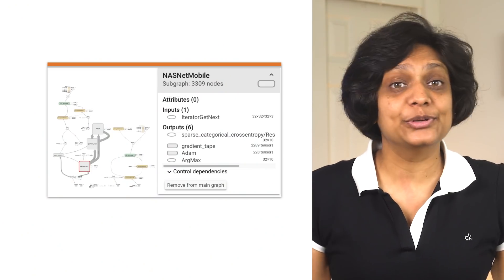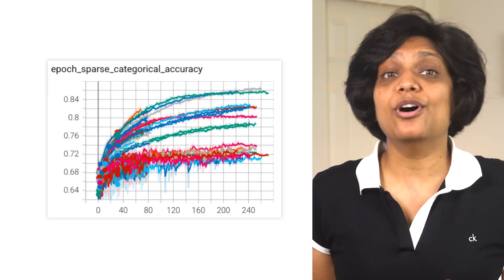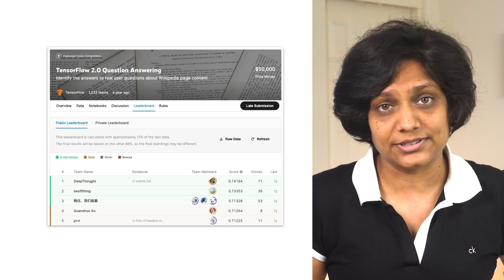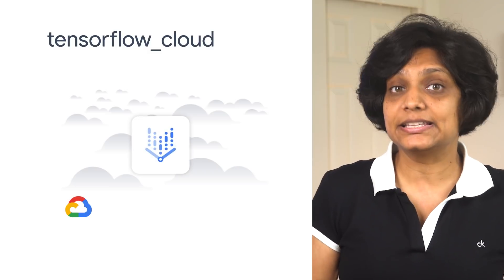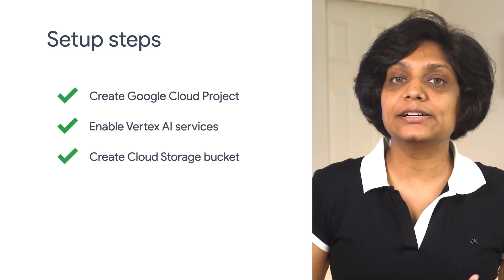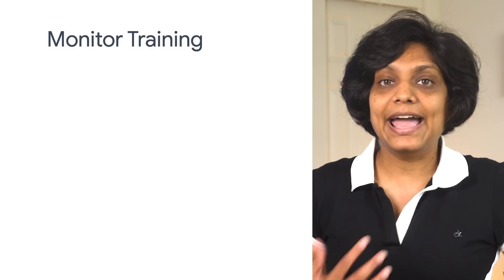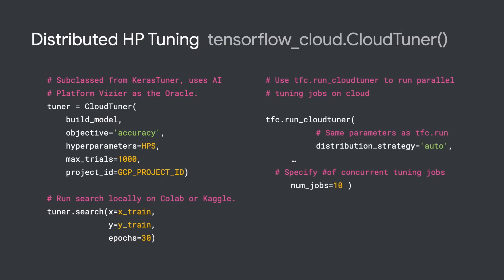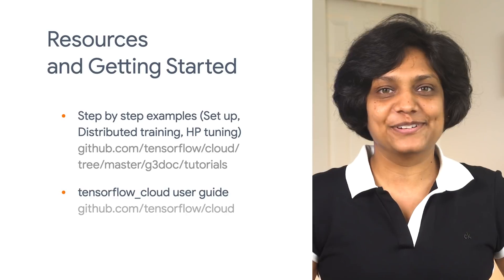What is TensorFlow Cloud?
Today, we are talking about scaling machine learning training resources right from Colab Notebooks or Kaggle Kernels using TensorFlow Cloud. Senior Developer Advocate Priyanka Vergadia will give an overview of TensorFlow Cloud, provide tips, and more!